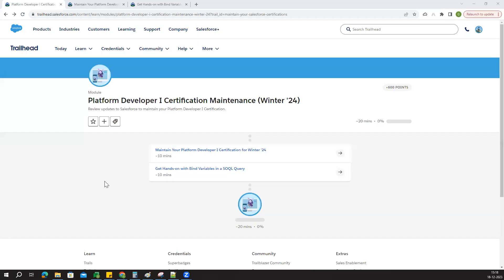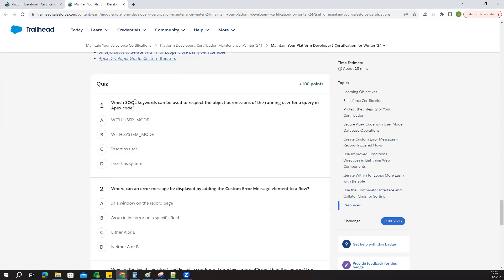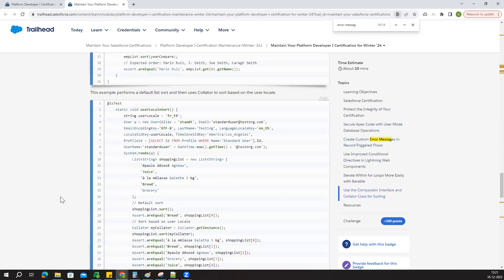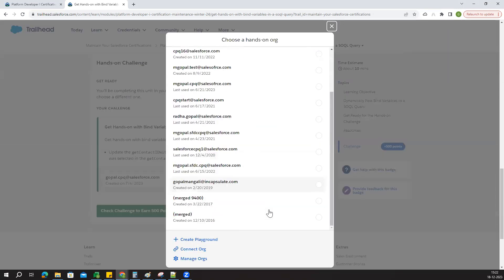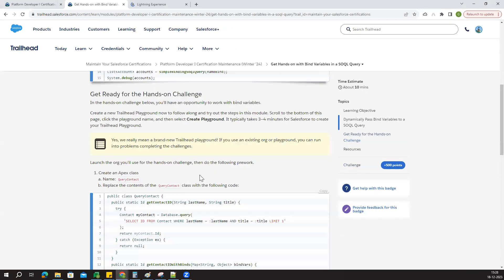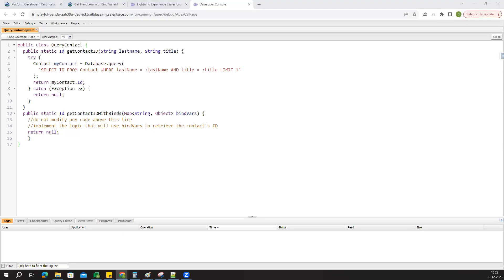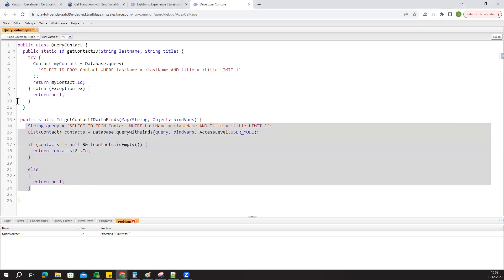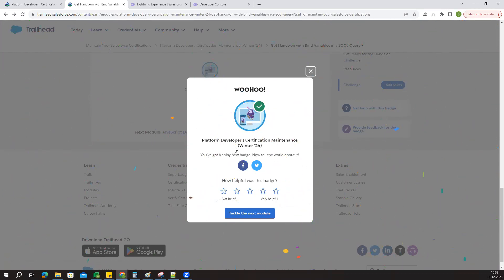Platform Developer I Certification Maintenance (Winter '24) ! Gopal Salesforce ! Challenge 1 & 2